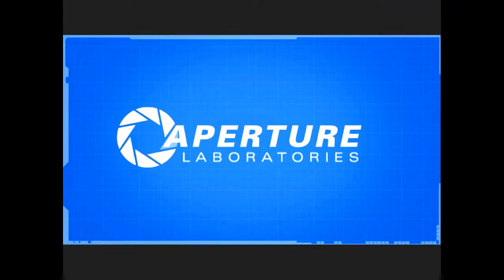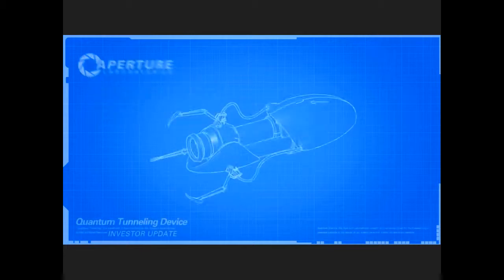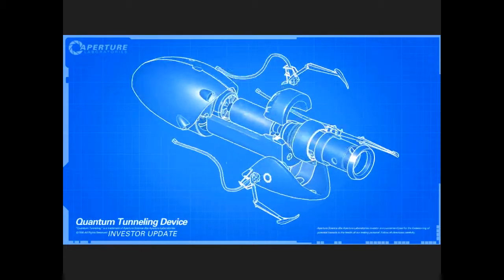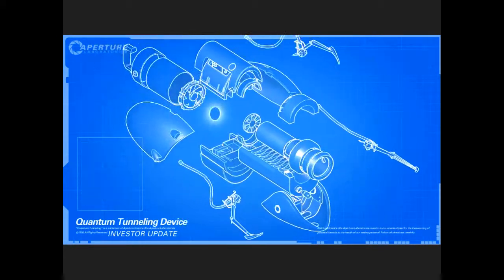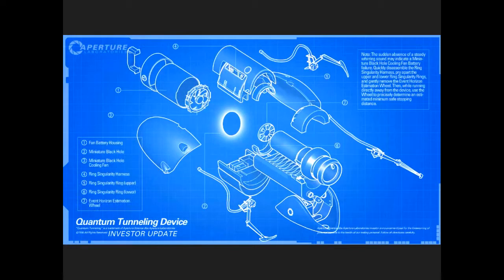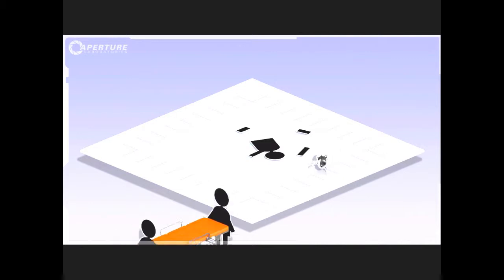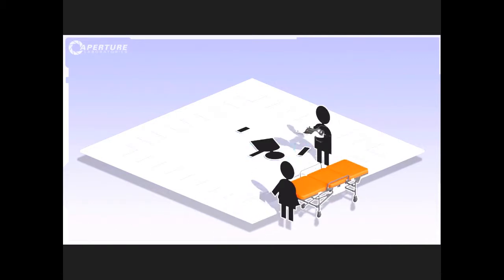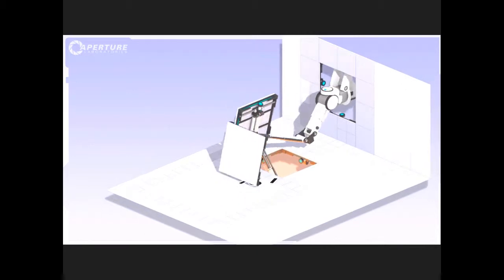Portal 2 :: *Extras* :: Boots Video (720p HD)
This is the "Boots" video in the Portal 2 Extra folder.

Helps too inspire me to make more vids.
WILL take request's on videos.
Wanna Add me on xbl? Add: Dalty Hearts  U